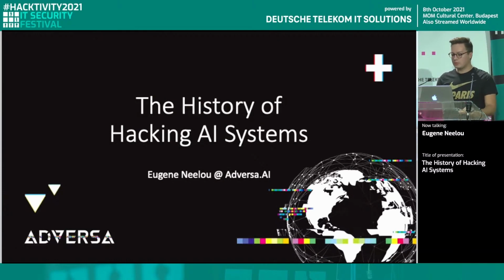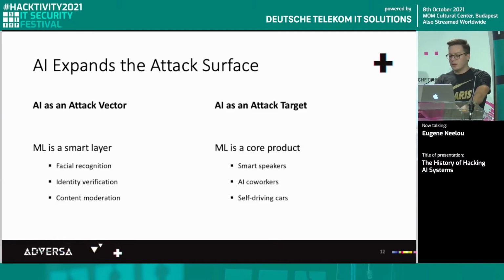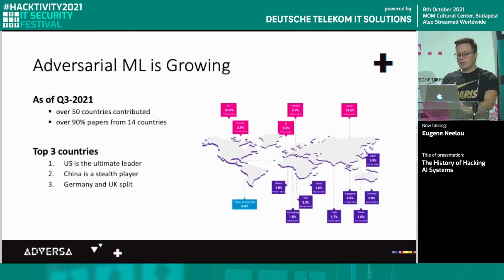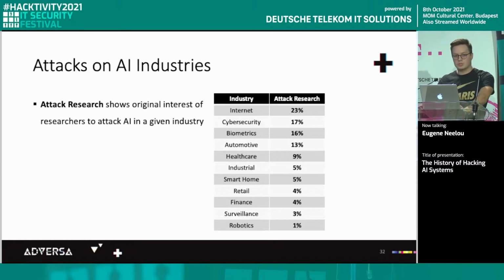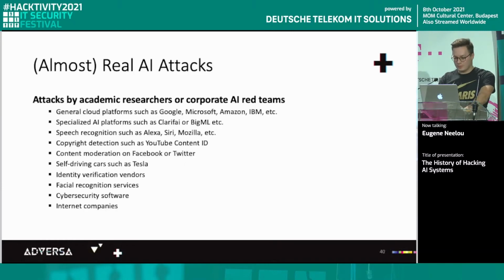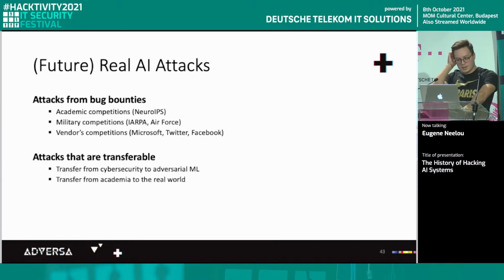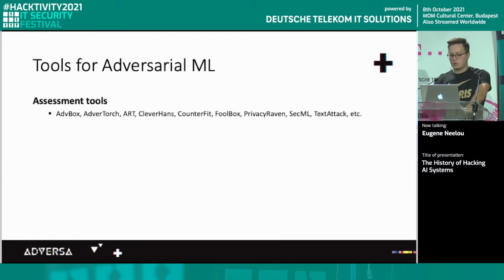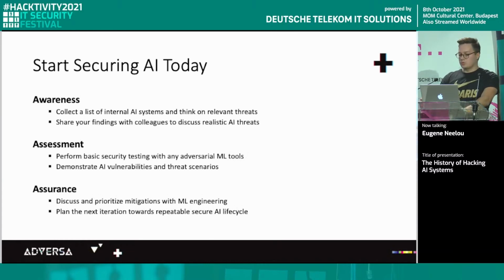Hacktivity2021 // The History of Hacking AI Systems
Eugene Neelou - The History of Hacking AI Systems

Machine learning has proven its value in many industries. Yet, due to fast implementations, most real-world ML systems affecting our lives are catastrophically insecure. The state of ML security today is similar to computer security in the 90s.

To show the whole picture, this presentation will connect many signals from governments, academia, and industry in their efforts to secure AI systems. The talk is based on the research that covers the past 10 years of progress in adversarial machine learning.

While the field of adversarial ML is primarily driven by academia, the talk will also focus on the industry and cover the rising number of real-world vulnerabilities in AI systems, emerging ML security tools and frameworks, and the growth of AI red teams.